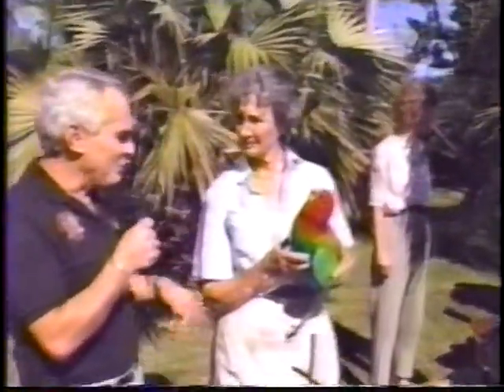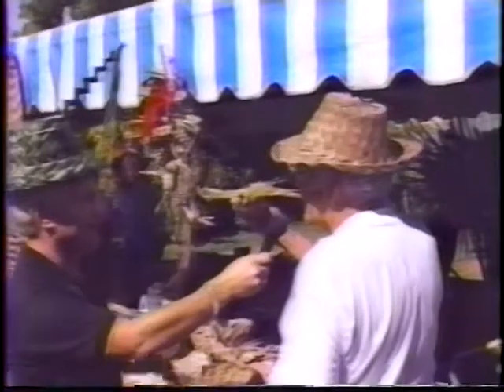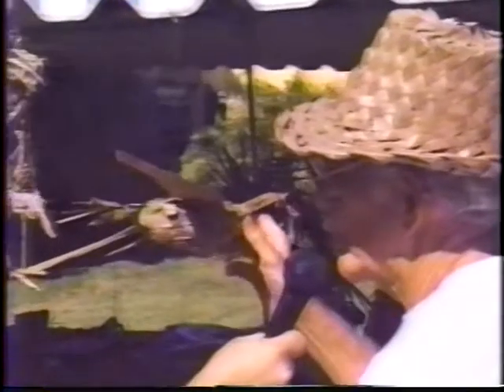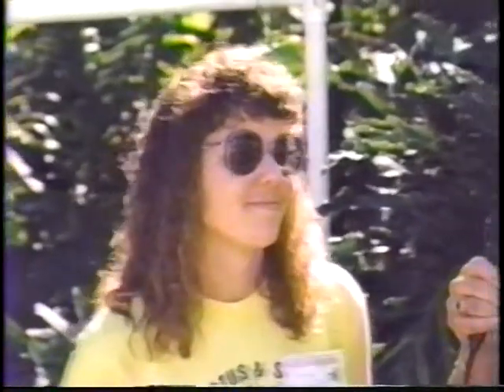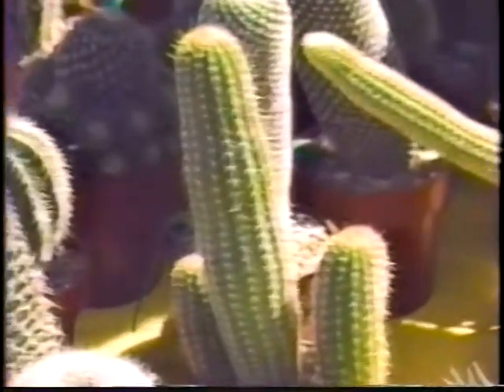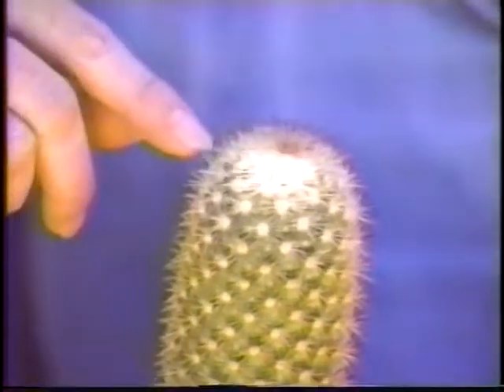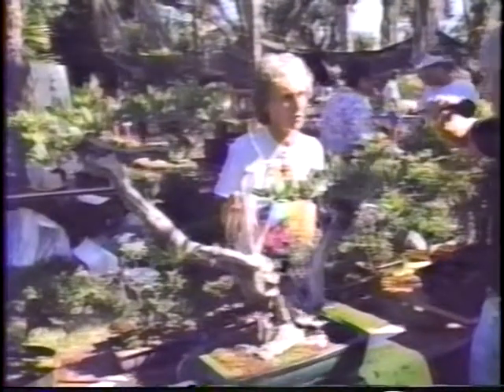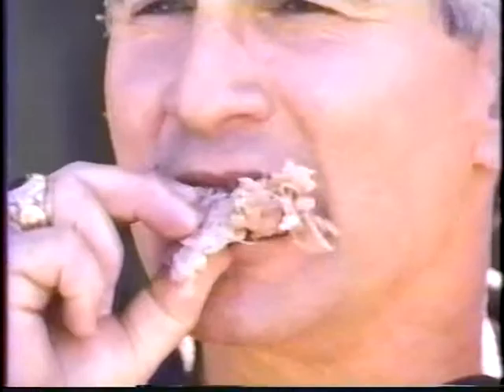SNAPSHOT" Tropical Garden Of Eden" ALAN WOLFE host/producer 1993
Ramble through Fairchild Tropical Gardens on this episode of the 1990s behind-the-scenes TV series, "Snapshot". Videos courtesy of Coral Gables Television.